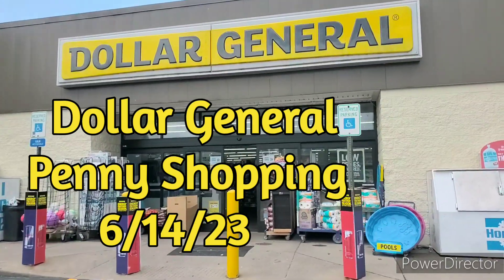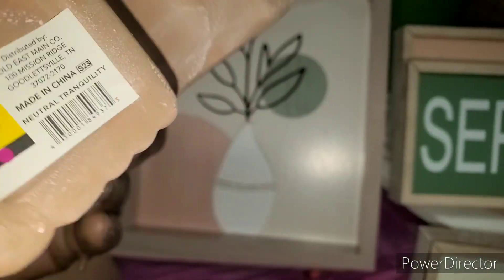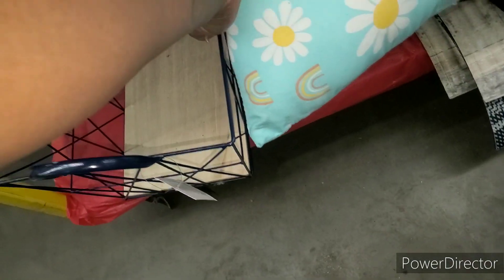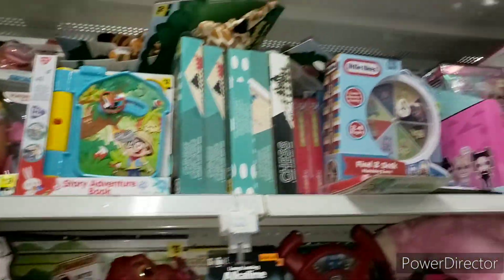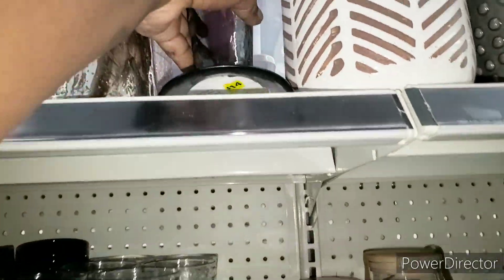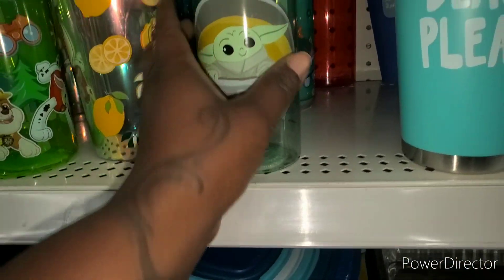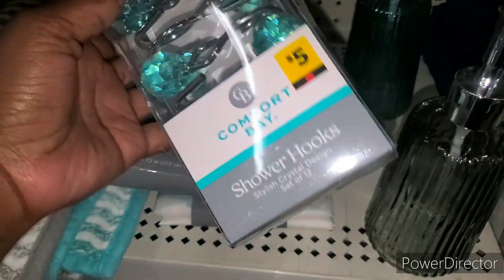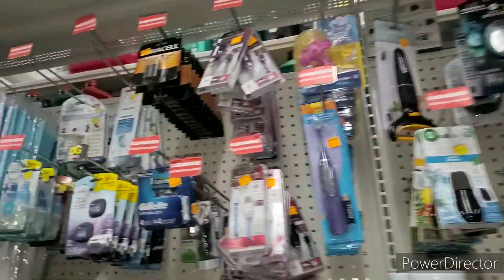Dollar General Penny Shopping 6/14/23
Shalom Family